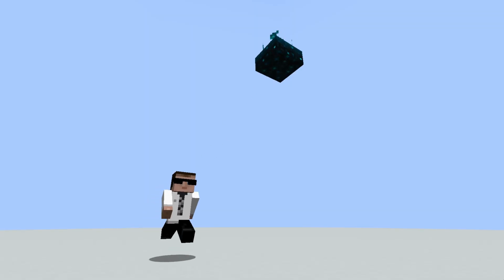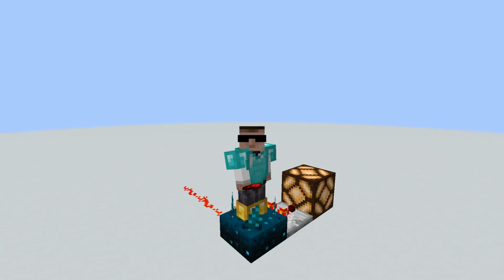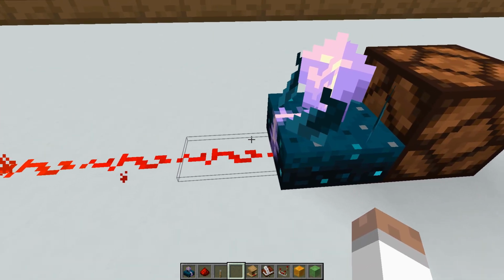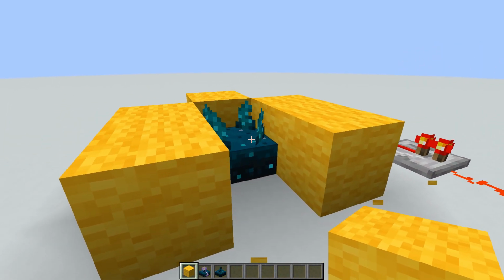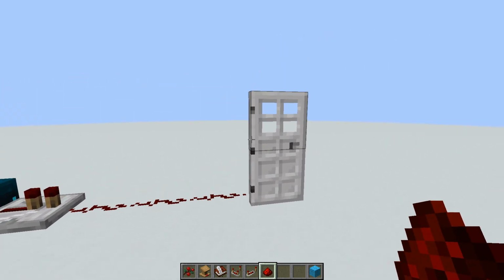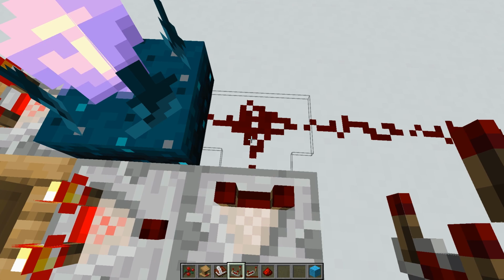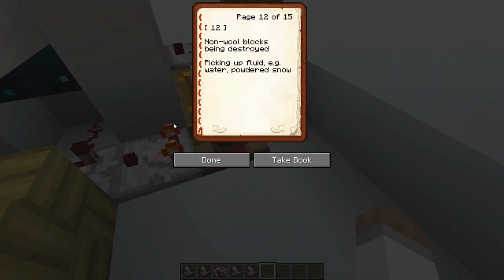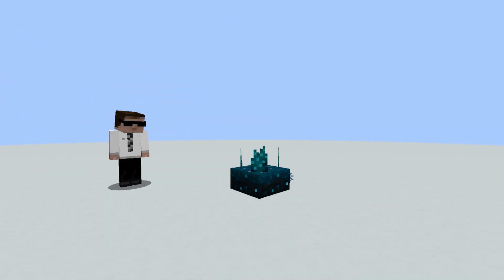Complete Guide To Sculk Sensors And Calibrated Sculk Sensors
A complete guide to sculk sensors, calibrated sculk sensors, vibration frequencies, and examples for how to use them. Learn about wireless redstone by transmitting signals with a block of amethyst, where to find and use sculk sensors, and how to craft and use calibrated sculk sensors. Enjoy!

Chapters:
00:00 Introduction to sculk sensors
00:32 How do sculk sensors work?
01:37 Vibration frequencies explained
02:54 Sculk sensor tips and tricks
04:17 Transmitting vibrations with a block of amethyst
04:36 Calibrated sculk sensors explained
06:52 Example 1 with explanation
08:56 Example 2 with explanation
12:46 Example 3 with explanation